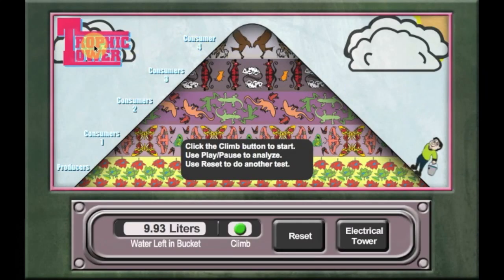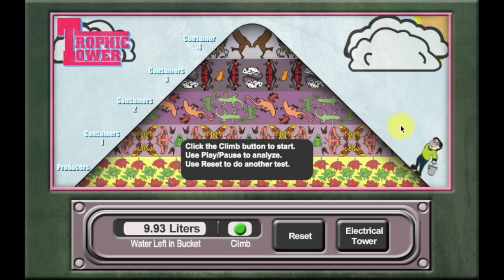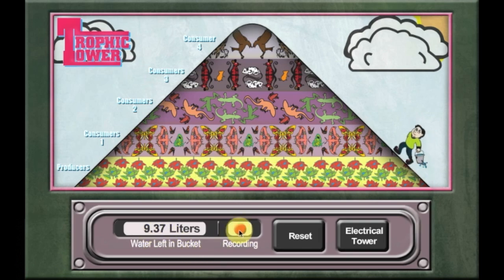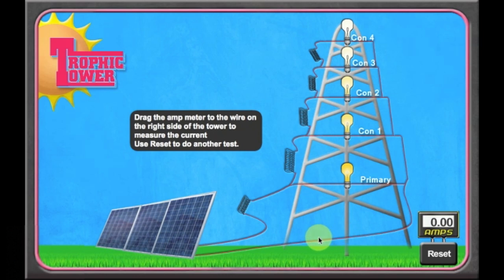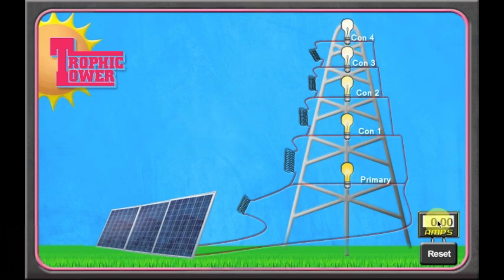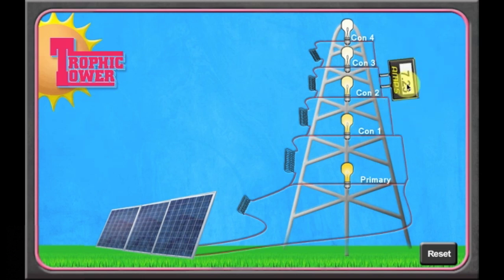Trophic Tower Walkthrough